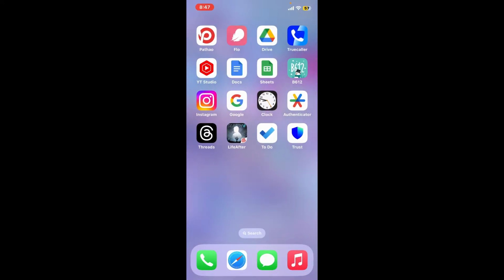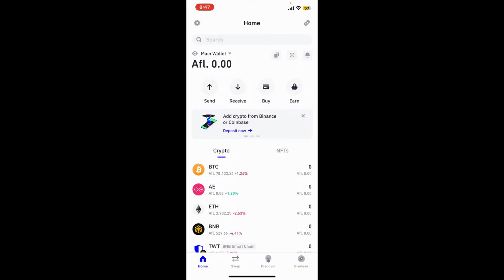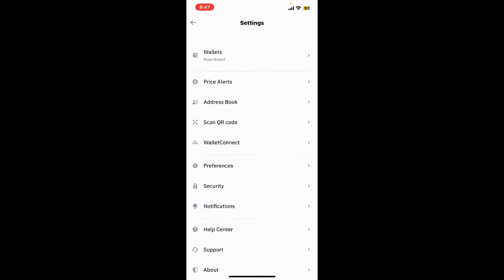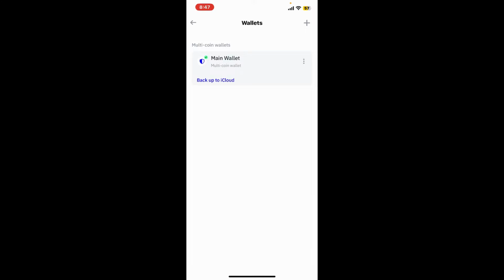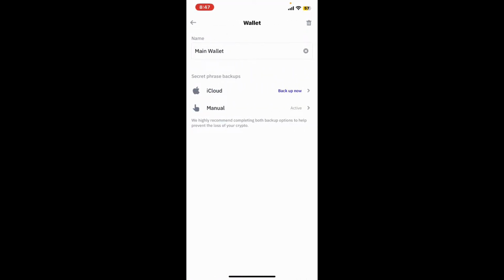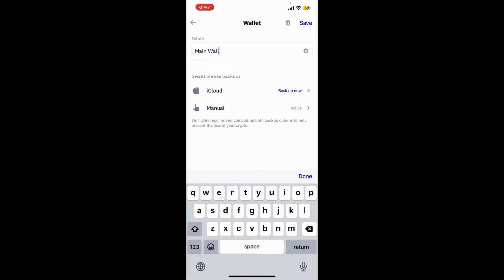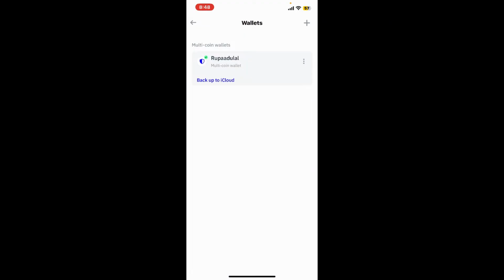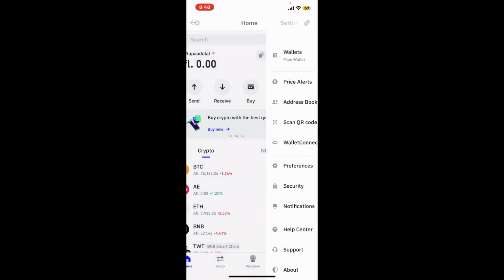How to Change Wallet Name on Trust Wallet 2024?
Unlock a new level of customization in your Trust Wallet experience! This tutorial walks you through the simple steps of changing your wallet name. Watch now and give your cryptocurrency holdings a personal touch with a customized wallet name!